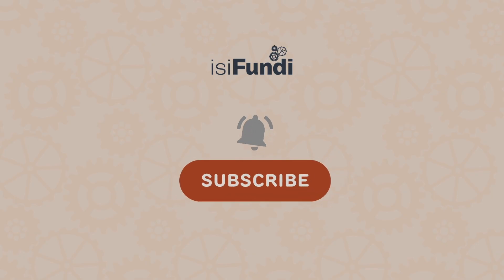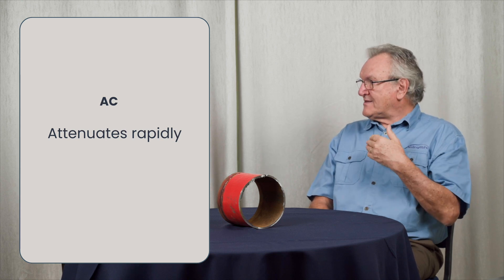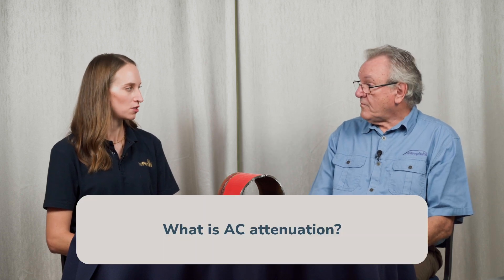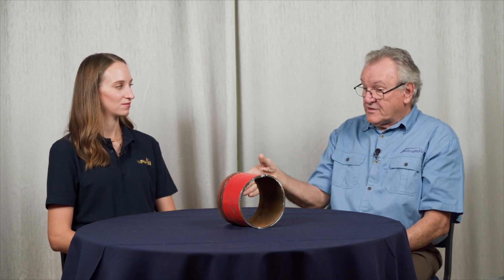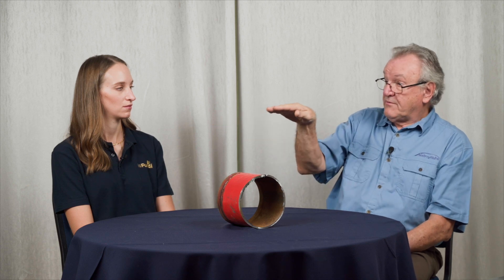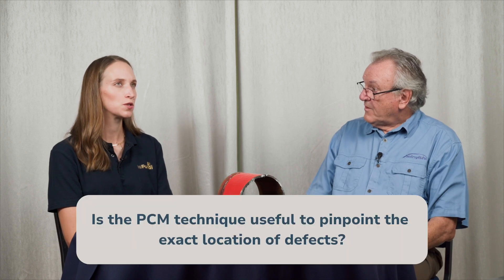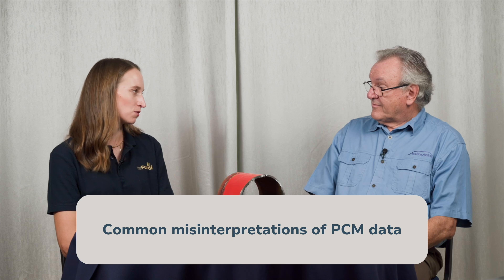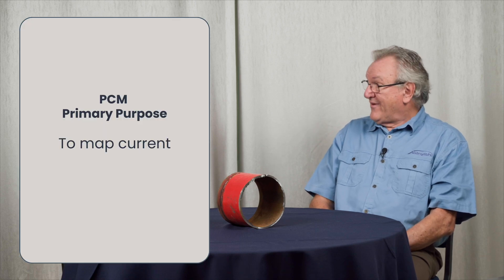The PCM Survey Explained | PIPELINE SURVEY TECHNIQUES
Welcome to another episode of our Pipeline Survey Techniques series! In this video, industry expert Neil Webb breaks down the topic of Pipeline Current Mapping (PCM), a method used for detecting a defect in the coating of a pipeline.

What is a PCM survey?
When should it be used?
How is it conducted?
What is a Pearson survey?

Whether you're a corrosion professional or just curious about pipeline integrity, this video provides a clear and practical overview.